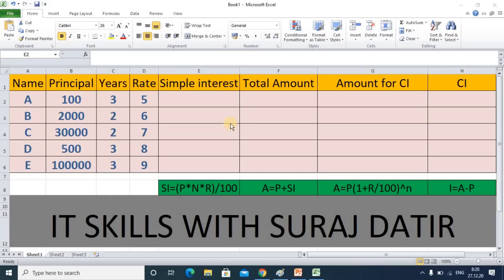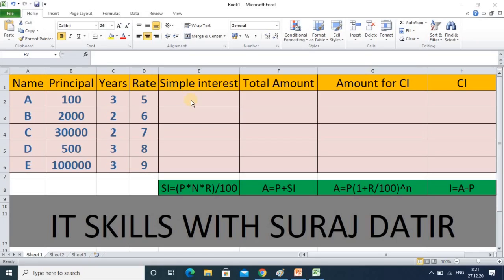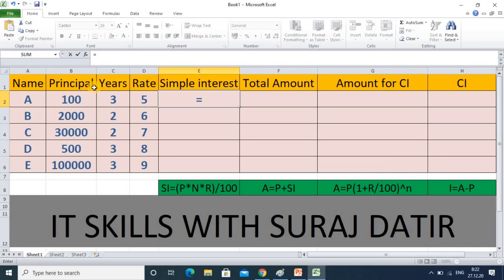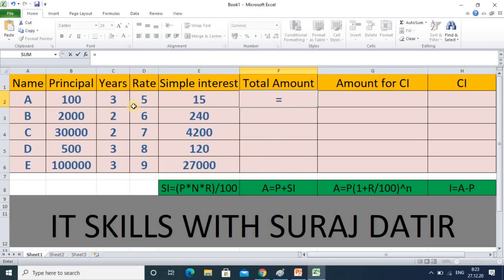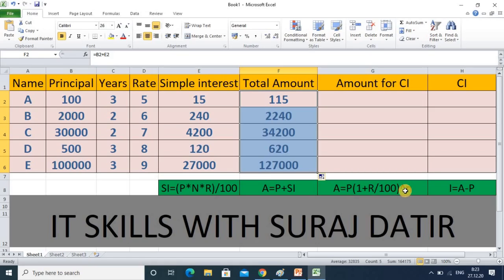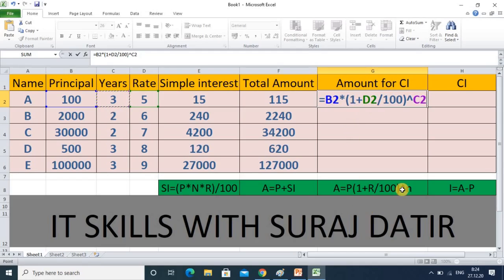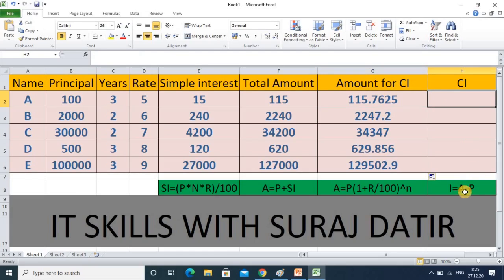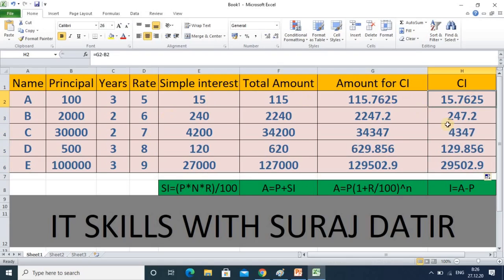Calculate Simple interest and Compound interest in Excel,#45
Hello friends,
We will see how to calculate following concept in excel
1. Simple interest and amount
2. Compound interest and amount